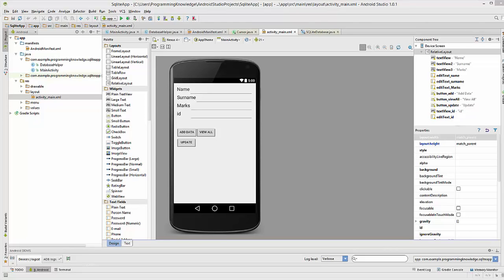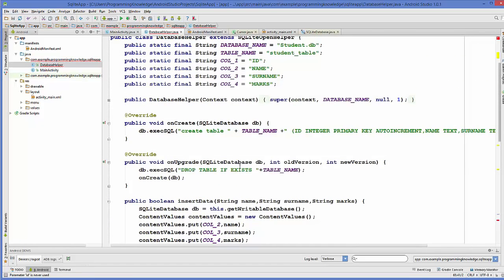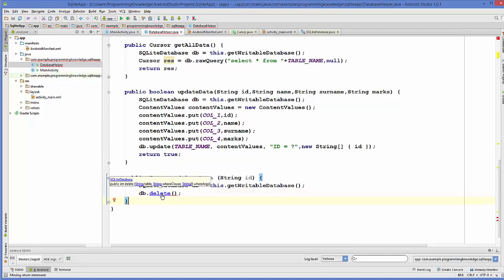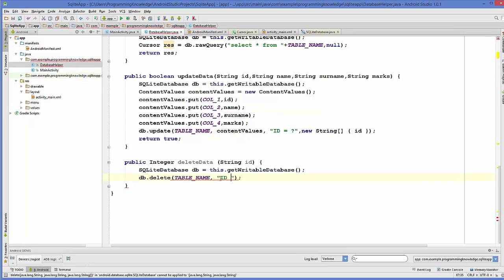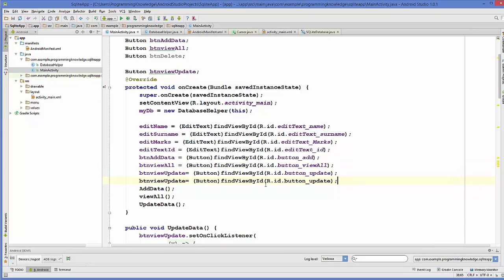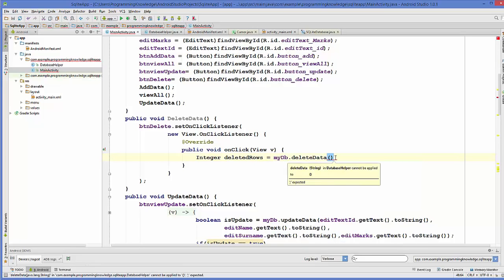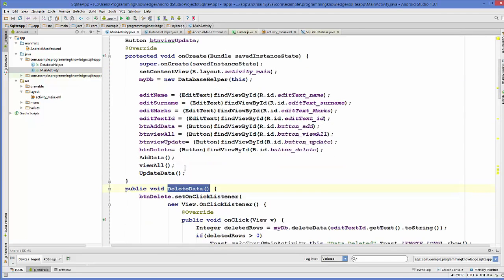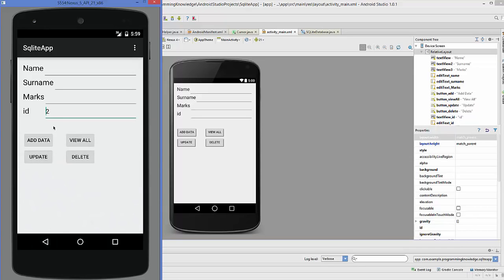Android SQLite Tutorial Delete Values from the Database Part 6